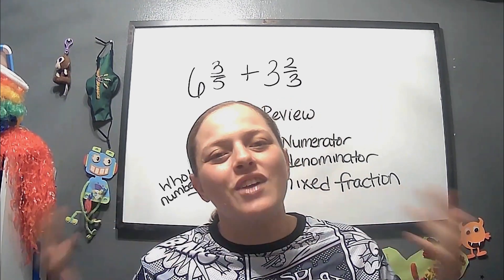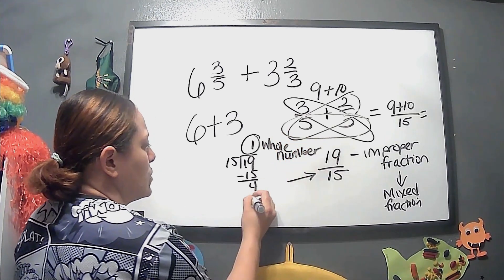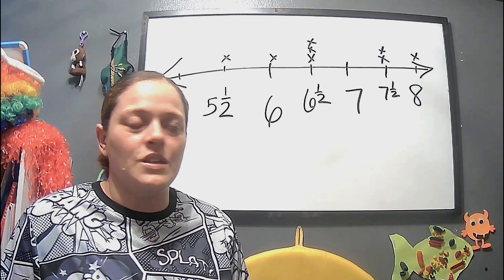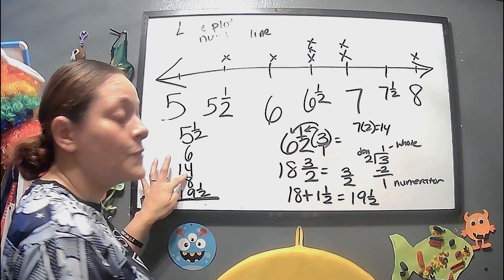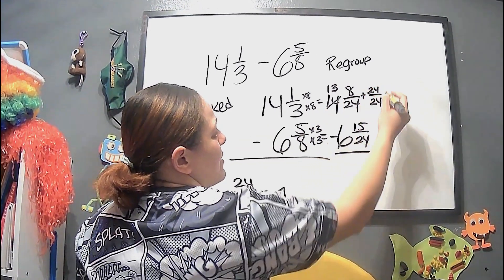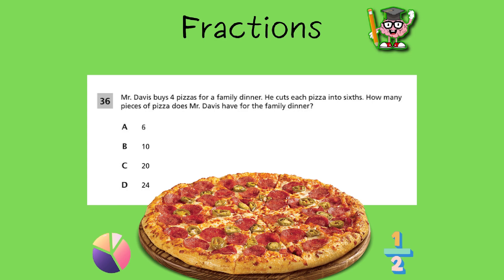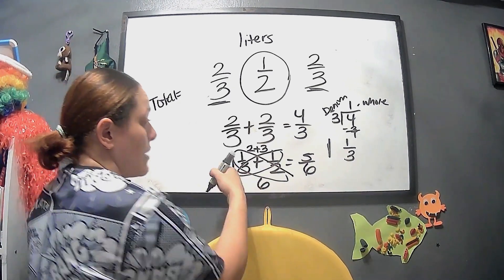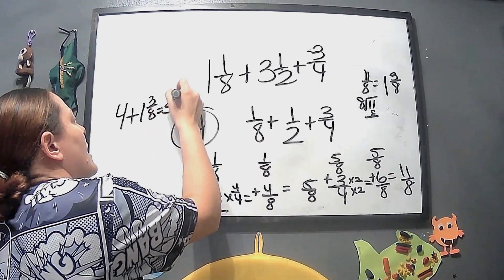Pass Like a PRO !! - 5th Grade State Exam Prep | Part 1| Fractions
We are finally back it is time to prepare for the State Exam. Part 1 of  this video we do a full walk through for Fraction questions. We review  multiple choice and open ended questions. We want you to pass like a pro for this 5th grade state exam of 2023. In this prep series be ready to also learn about division, decimals, conversions and mixed review questions.

Welcome to TEACHING BRAINIACS!

SIGN UP FOR OUR EMAIL LIST FOR A FUN FREEBIE!!